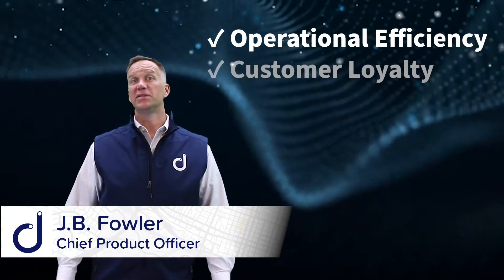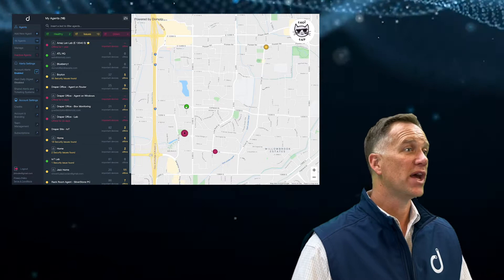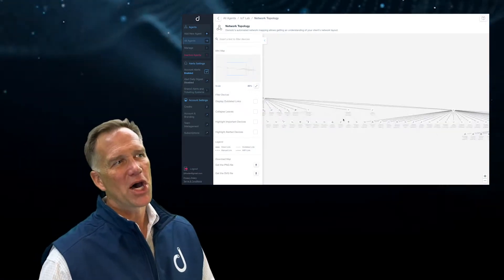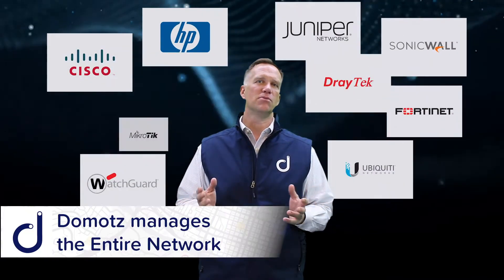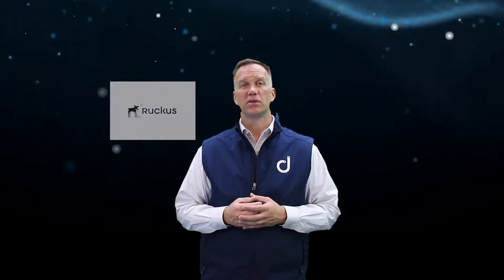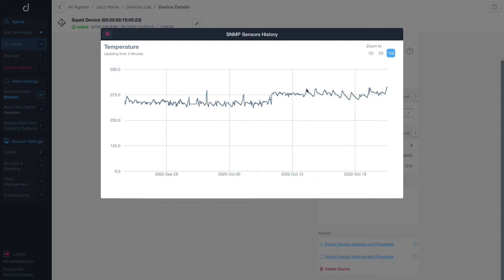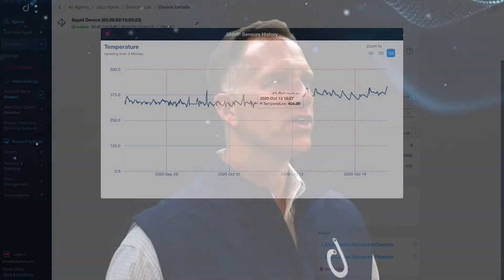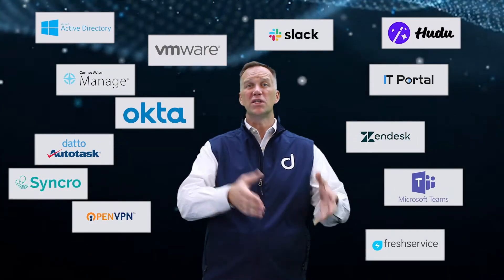Domotz in 2 Minutes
This 2 minute video speaks to the key value propositions of Domotz and why it should be used in the suite of tools you use everyday.